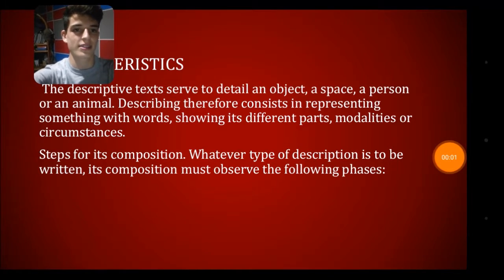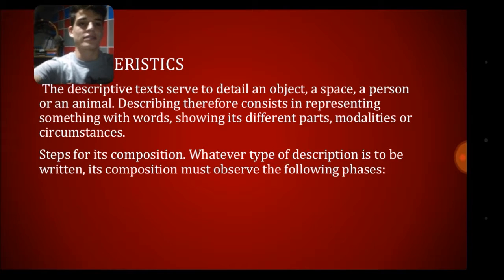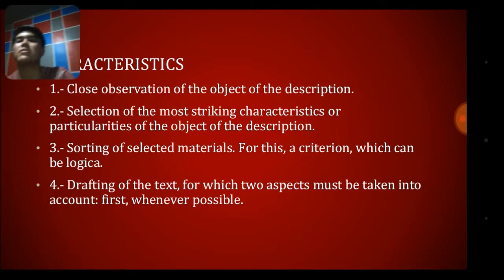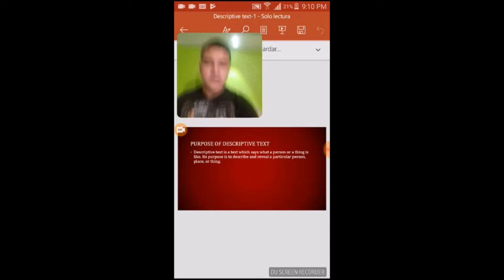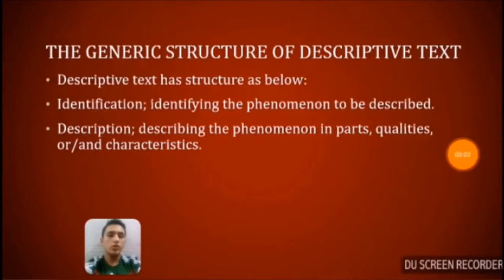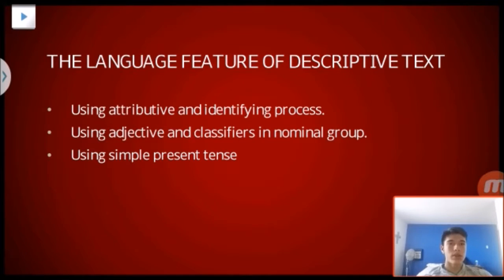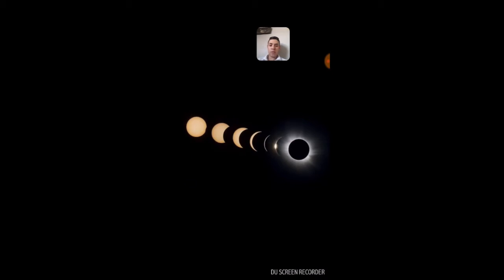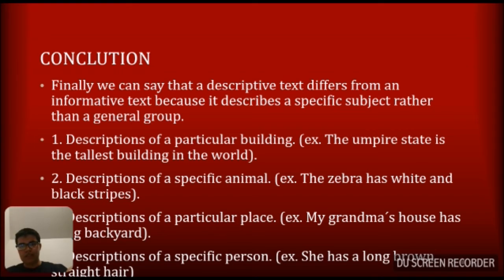Arias Team Video